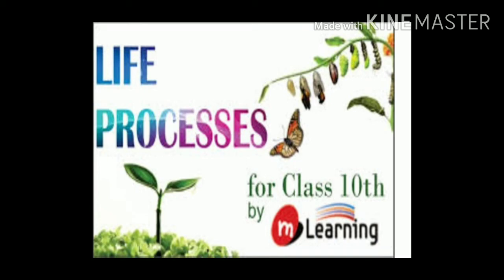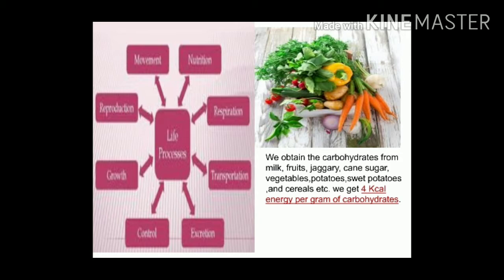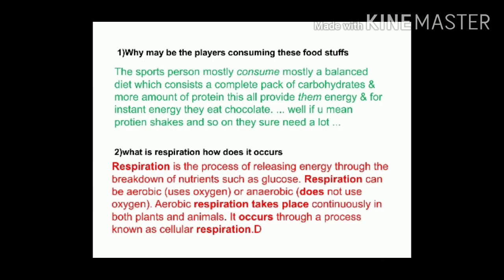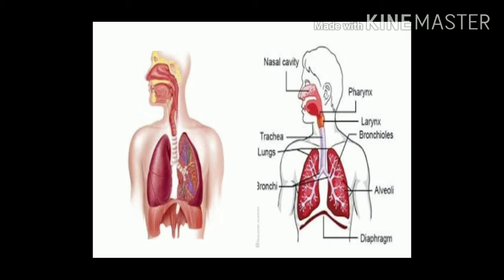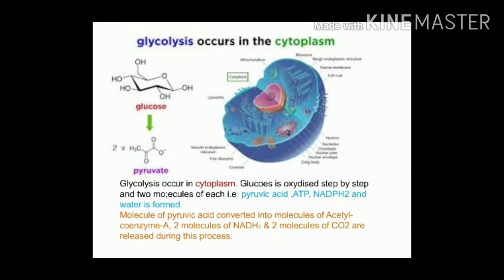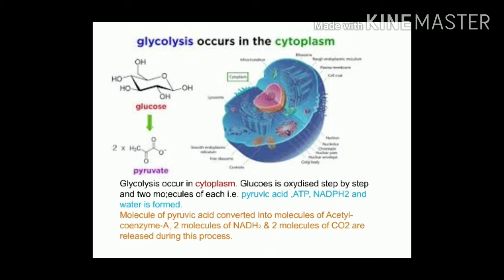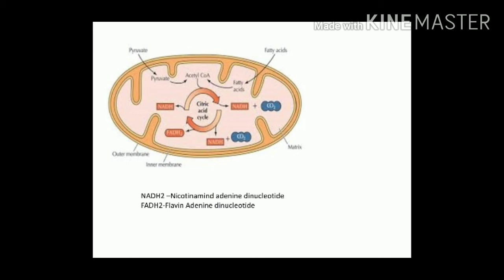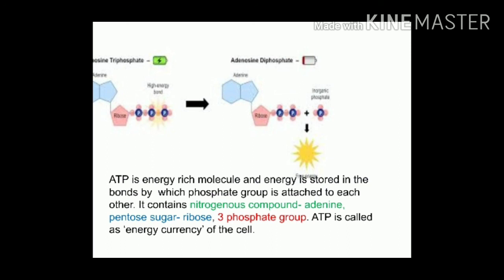LIVING ORGANISM & LIFE PROCESS | 10th | SCIENCE